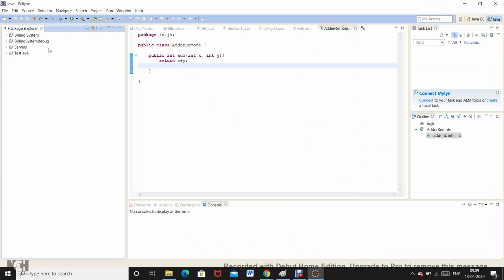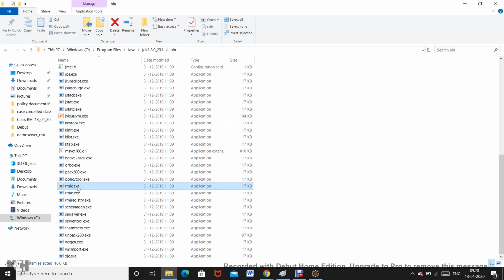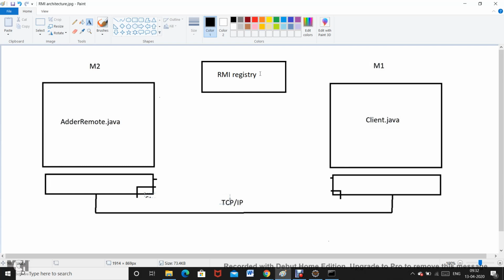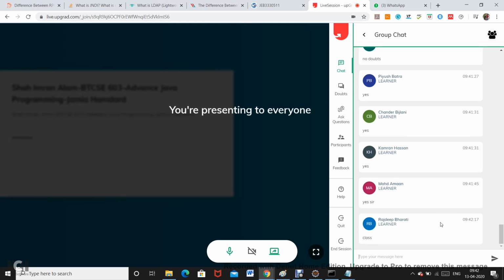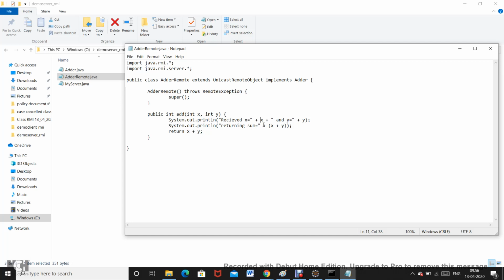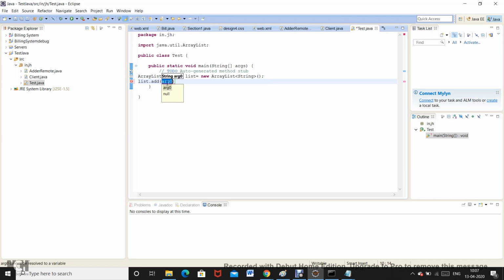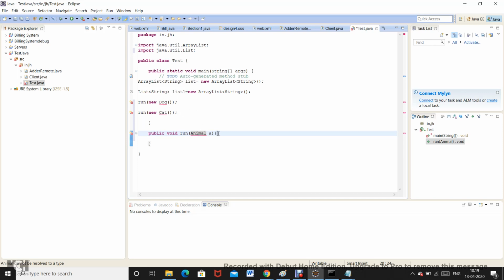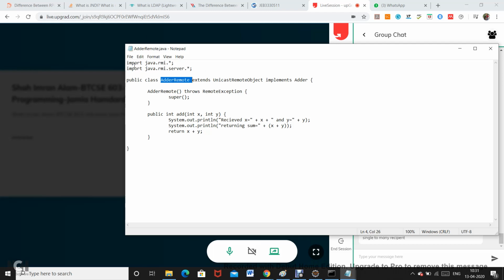RMI Session 2 - 13 04 2020